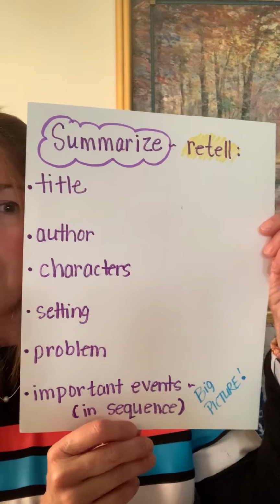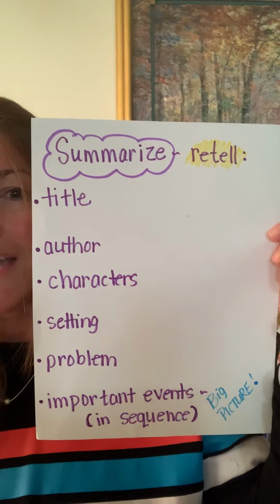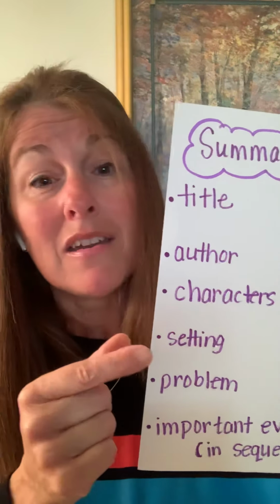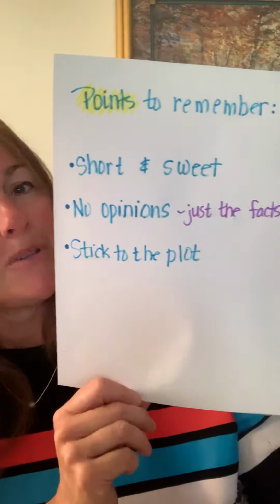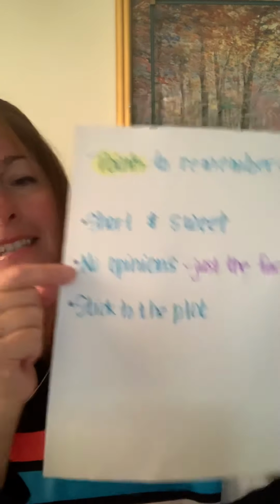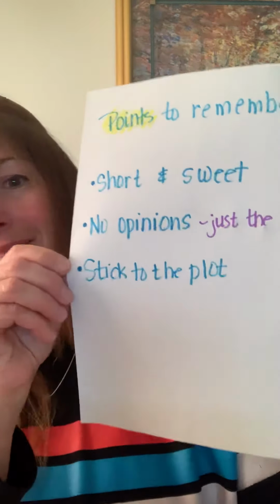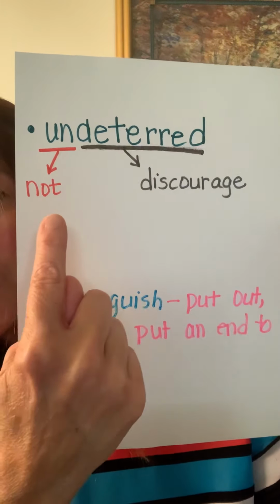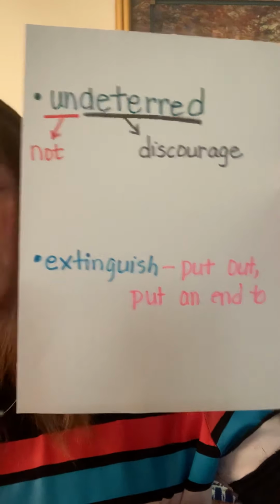IReady Summarizing Literature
IReady Reading Lesson April 6-9, 2020